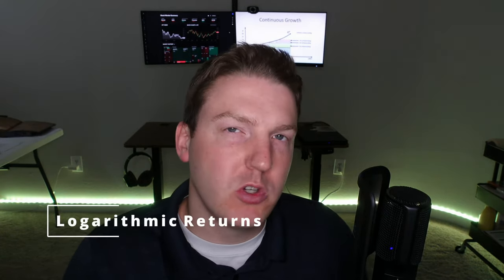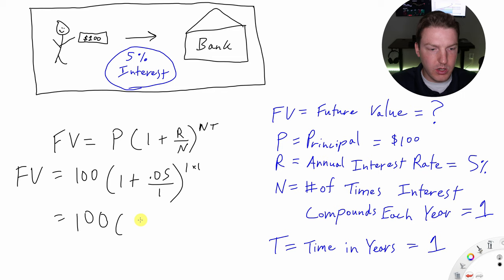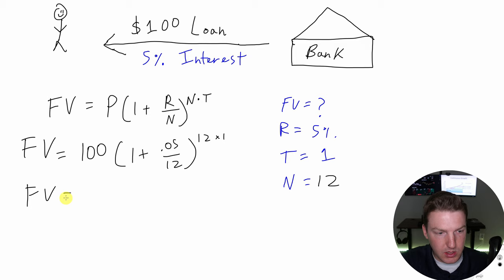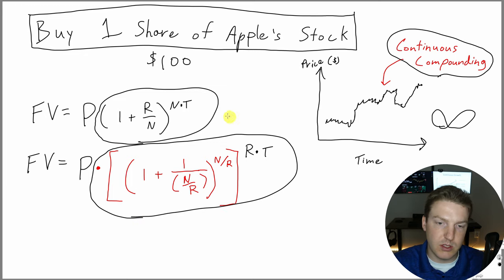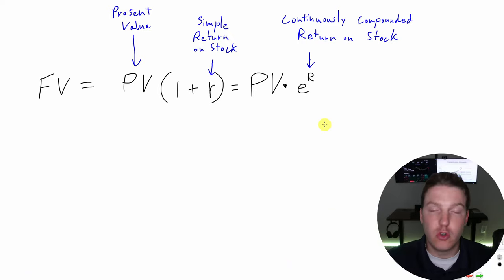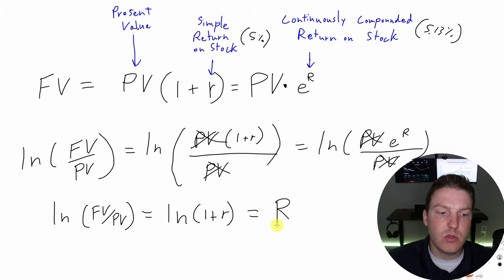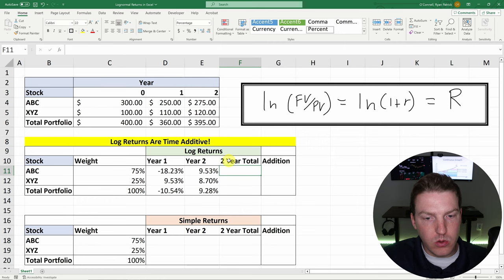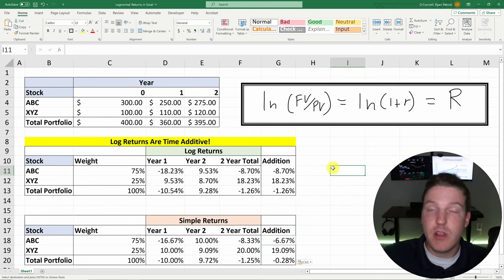Log Returns in Finance: Continuous Compounding and Euler's Number (e) Explained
Join Ryan O'Connell, CFA, FRM, as he delves deep into the fascinating world of log returns in finance, shining a spotlight on Euler's number (e) and the intricacies of continuous compounding. From understanding the basics of simple annual compounding to mastering the complexities of logarithmic returns in Excel, this comprehensive guide has you covered. Whether you're a finance professional, student, or enthusiast, this video is your key to unlocking the power of 'e' in the financial realm. Don't miss out on this essential tutorial on continuous compounding and the magic of log returns!

Chapters:
0:00 - Simple Annual Compounding of Interest
2:26 - Monthly Compounding of Interest
4:37 - Continuous Compounding (Euler's Number - e)
7:36 - Logarithmic Returns Explained
9:57 - Logarithmic Returns in Excel